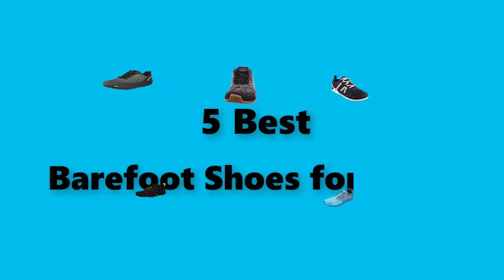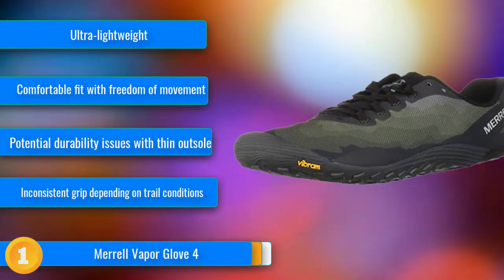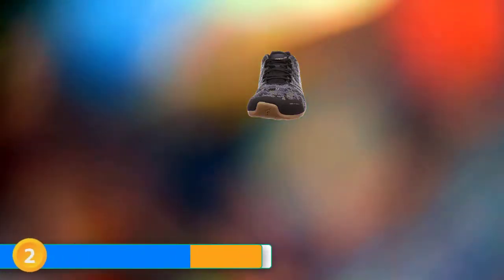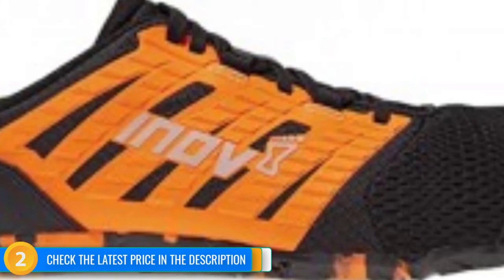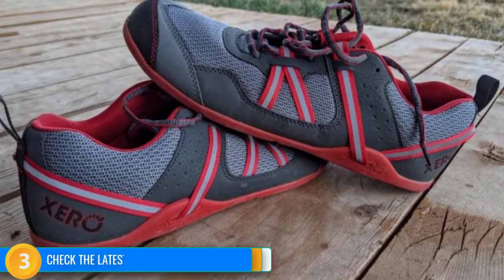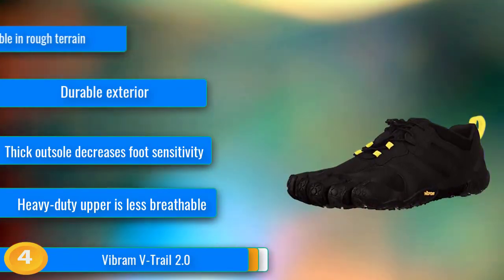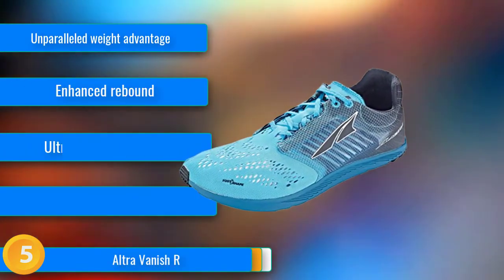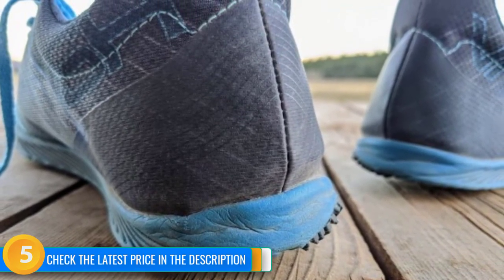Best Barefoot Shoes for Men Reviews 2023 | Best Budget Avalanche Airbags(Buying Guide)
Links for BEST Barefoot Shoes for Men 2023 - Top 5  Skateboarding Bags For Hunting